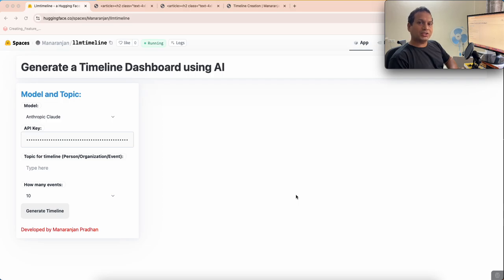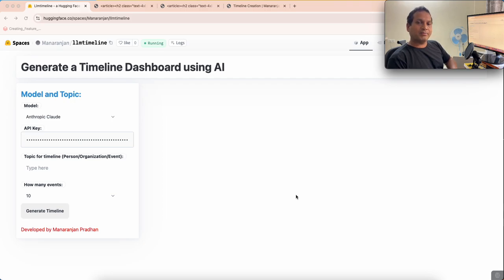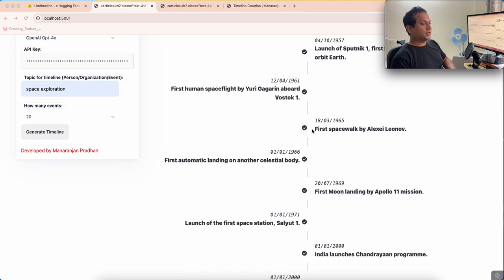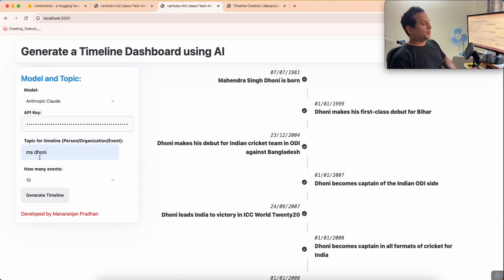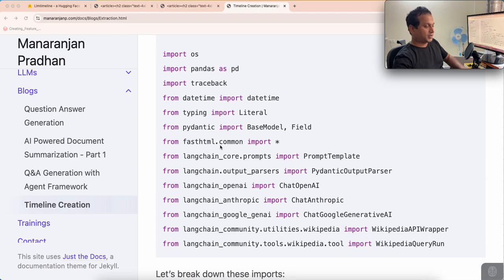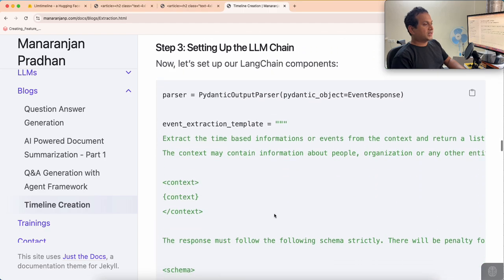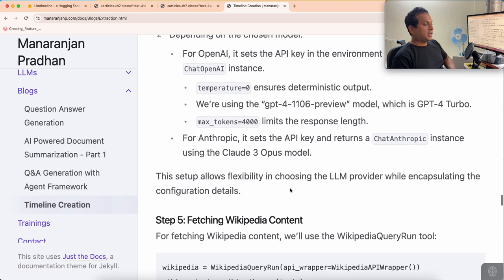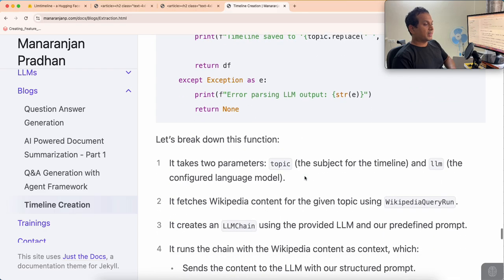Harnessing LLMs for Automated Timeline Generation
In our data-driven world, the ability to quickly synthesize and visualize historical information is invaluable. This blog post explores how we can leverage Large Language Models (LLMs) to automatically generate timelines from Wikipedia content, focusing on the core functionality using Python, Pydantic, LangChain, and Large Language models.